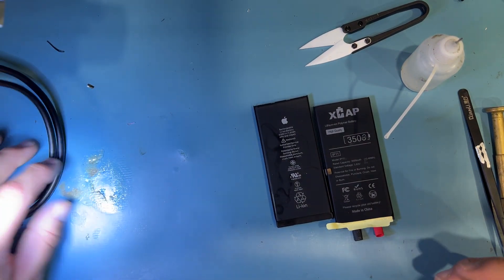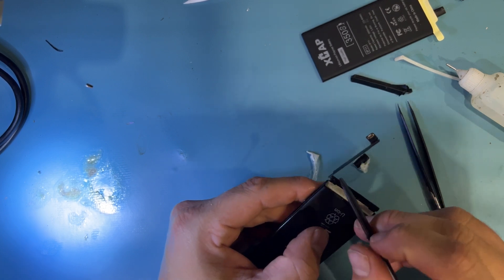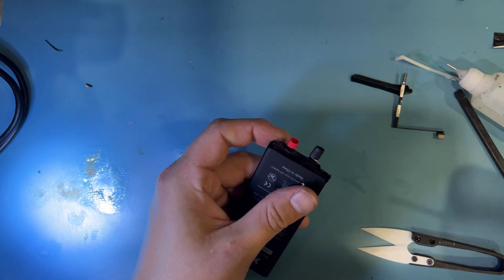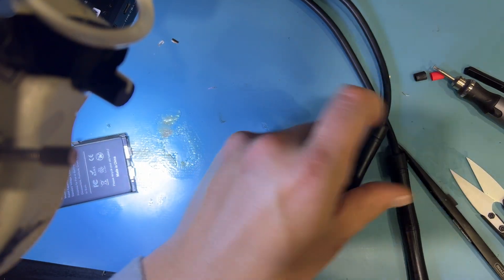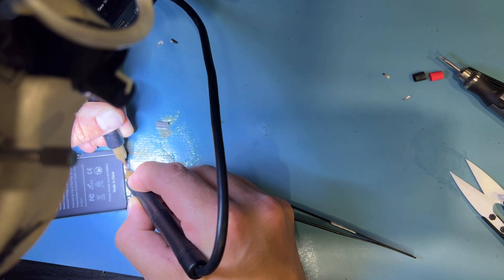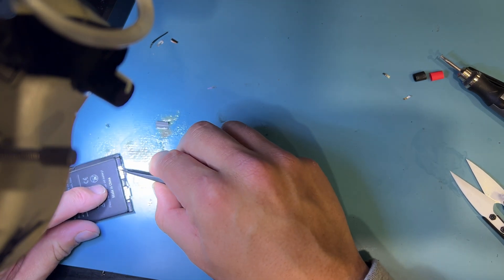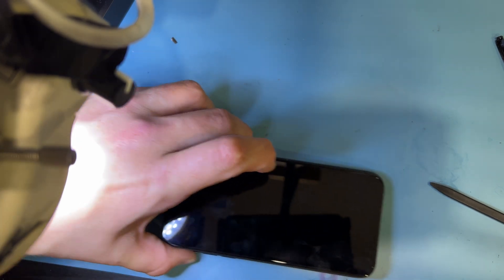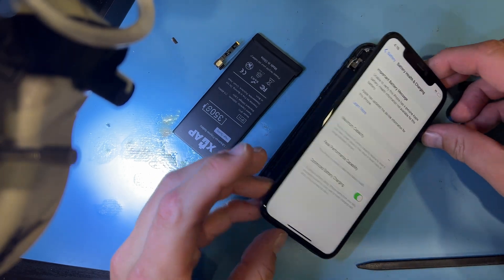How to replace iPhone battery without a Non Genuine Message. BMS Swap Battery Tutorial 100% health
Replacing batteries has become more difficult thanks to serialization. In order to retain battery health the original BMS or BCM must be transferred to a new lithium battery cell. Without this process you will not have battery health and the phone will have a message for “non genuine battery”.